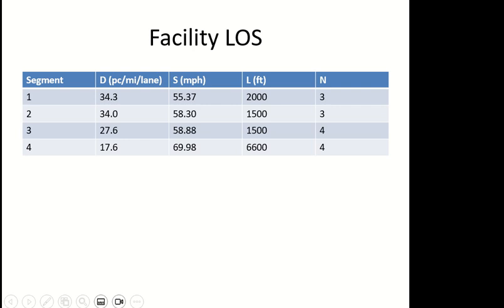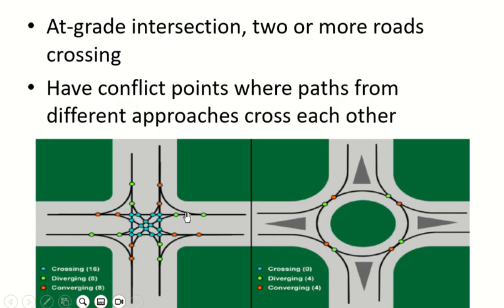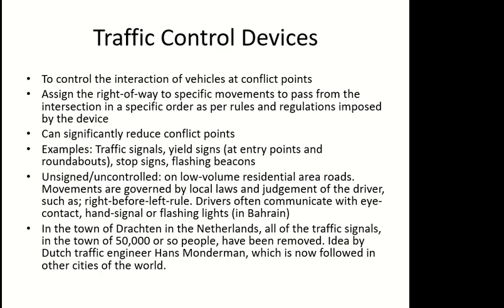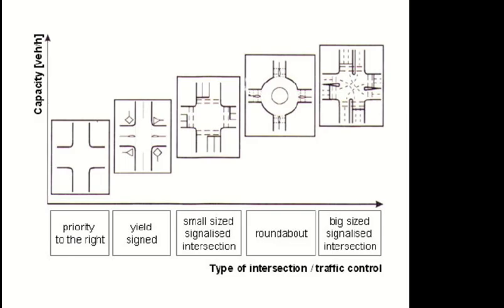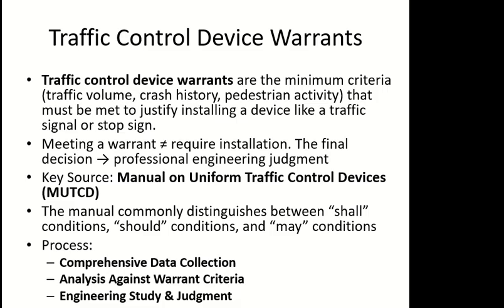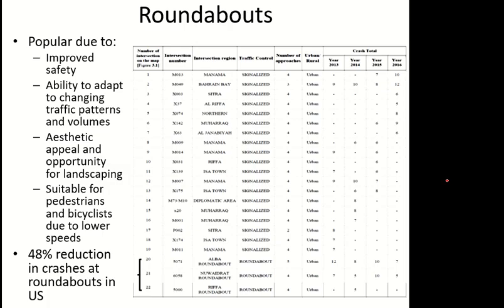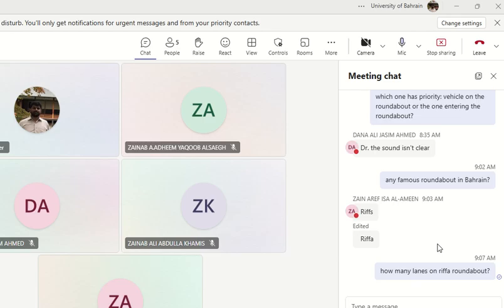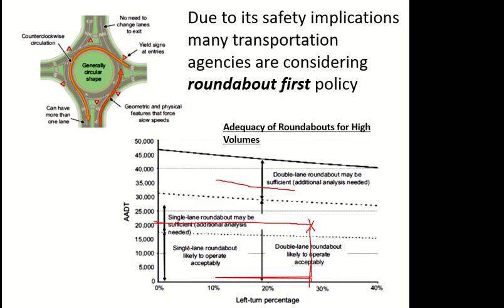Traffic Control Devices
Conflict Points
Warrants
Yield Sign and Roundabouts